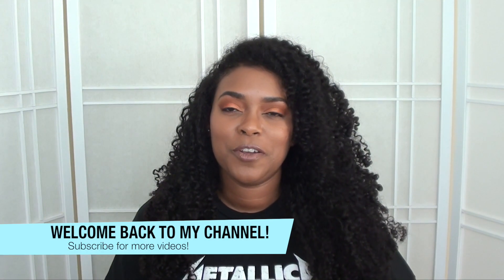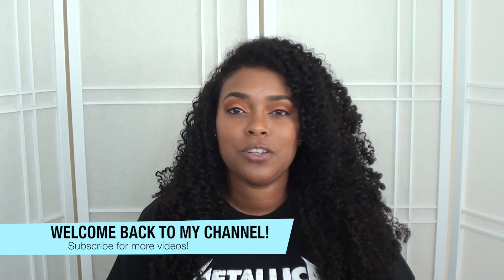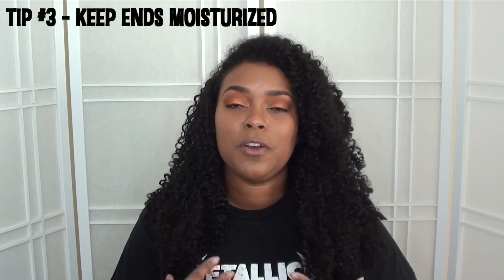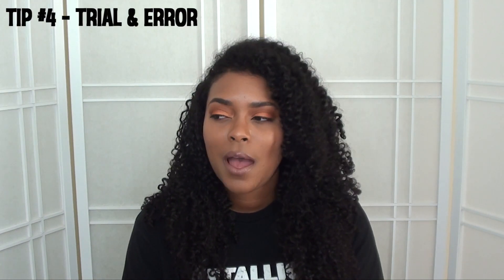Top 10 Curly Hair Tips for Beginners | CurlyNiqueNique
In this video, I'm sharing my top 10 curly hair tips for beginners. Let me know in the comments if any of these tips helped you! (Btw, one of my bulbs in my lighting equipment kept going in and out, so please ignore that! ☺️)

♥ The Curly Girl Handbook

Get $10 Welcome Bonus after your first $25+ purchase!

♥ S U B S C R I B E,   R A T E   &   C O M M E N T   B E L O W ♥